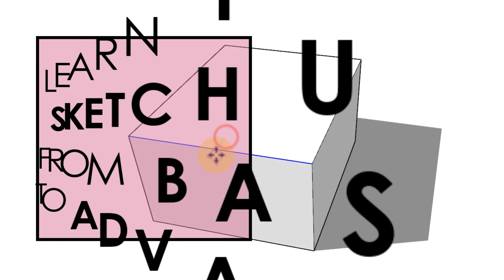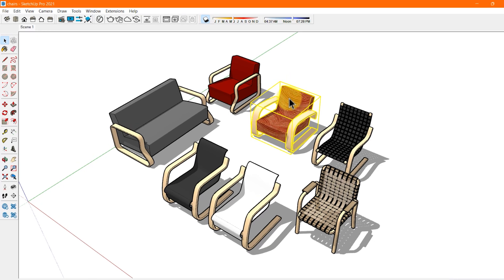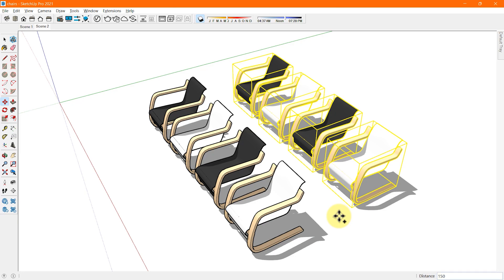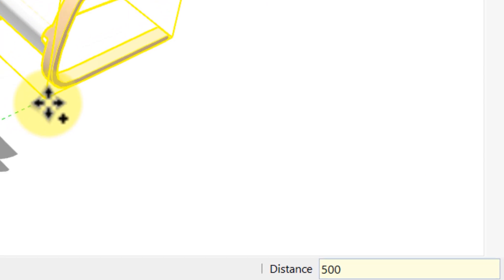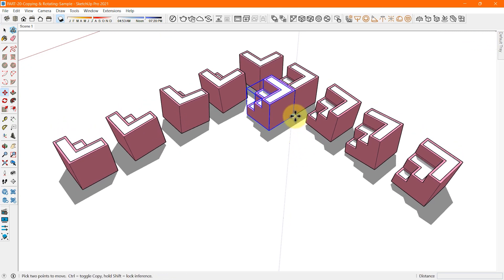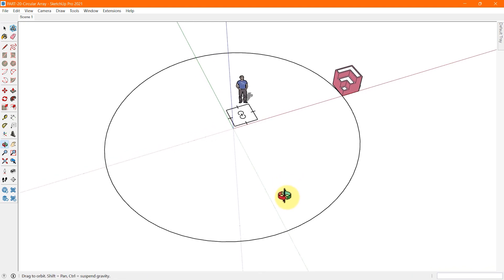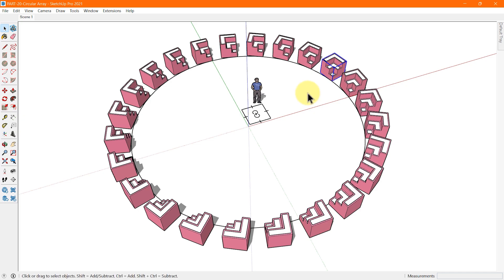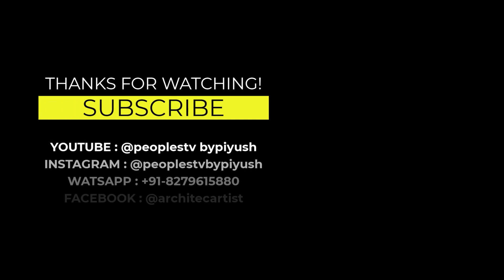Sketchup Tutorial- PART 20- How to copy linear and circular array by using move and rotate tool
VIDEO CONTENT:
00:00 Start Sketchup Full Course for Free
00:05 Overview
00:36 Introduction
01:30 Windows Copy paste command in SketchUp.
02:39 Sketchup paste in place command
03:12 How to copy in SketchUp using the move tool
05:41 How to create a linear array in SketchUp (Method-1)
07:56 How to copy with equal spacing (Linear array-Method-2)
08:55 How to make a Circular array in SketchUp
10:57 How to activate angle snapping in SketchUp
11:58 How to make a Circular array in SketchUp with equal spacing